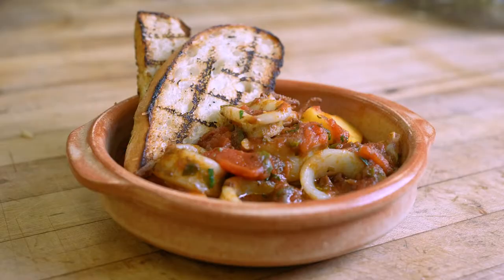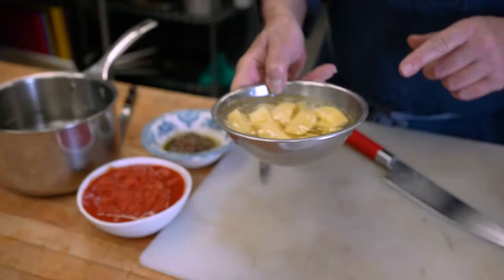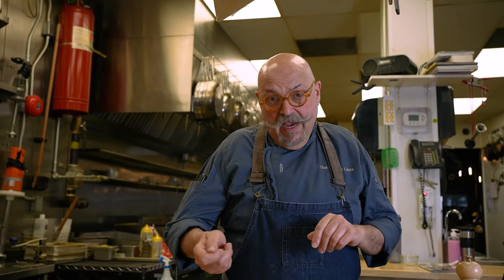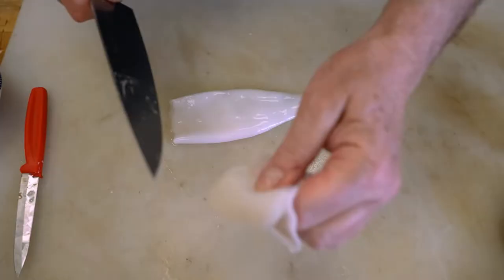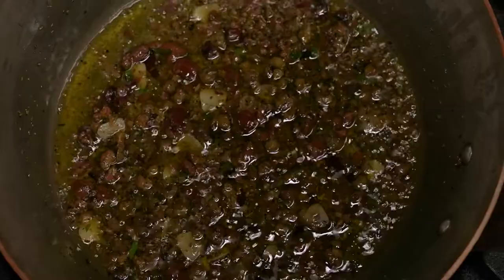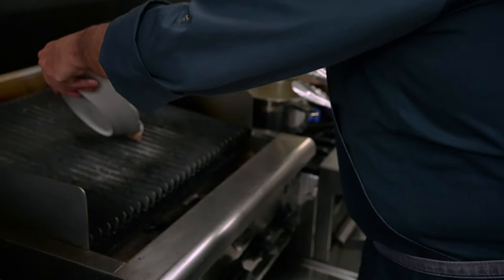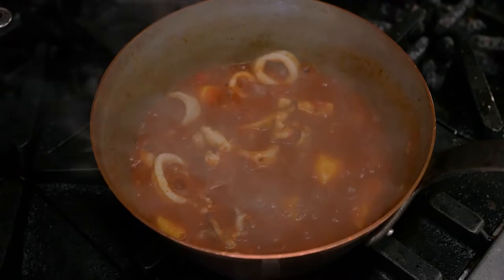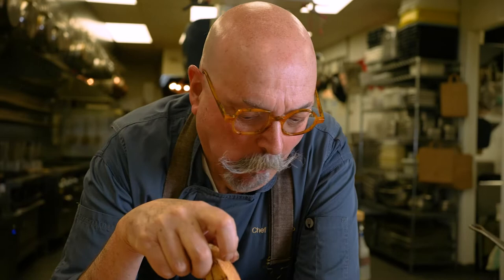Squid & Potatoes - Massimo Capra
World Famous eccentric Chef and owner of Capras Kitchen; Chef Massimo Capra teaches you how to make a fast and delicious recipe that will wow any dinner guests you have coming over. So simple you won't believe how good it tastes.

Follow for exclusive content and a chance to win Prizes!

Exclusive content and behind-the-scenes!

You can come to see the Chef himself! Visit his restaurant at 1834 Lakeshore Rd, Mississauga for a delicious meal and a great atmosphere!!